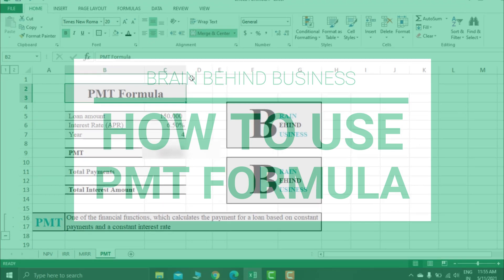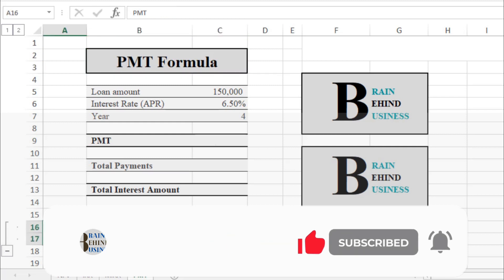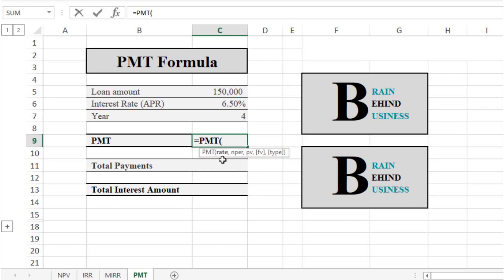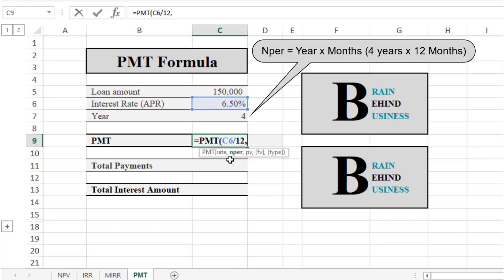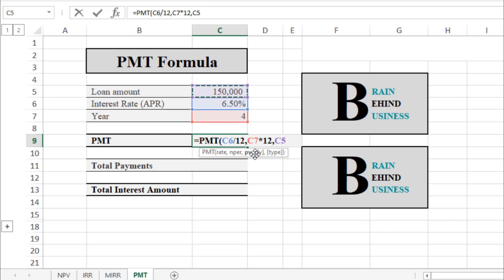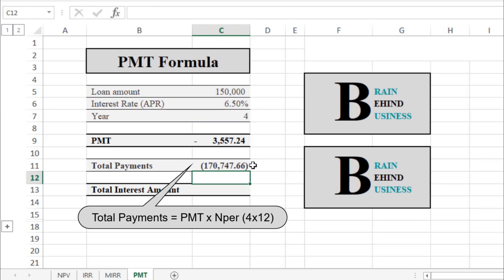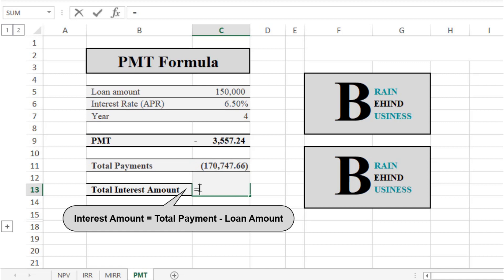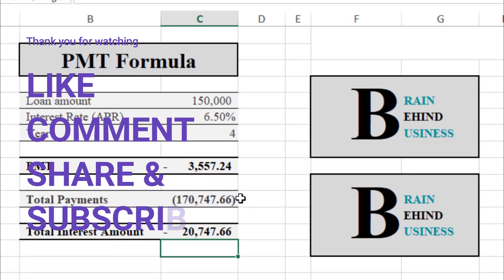How To Use PMT Function In Excel To Calculate EMI In Excel | PMT formula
How To Use PMT Function In Excel To Calculate EMI In Excel Because PMT is used when you have a fixed interest rate and fix monthly payment system during the whole loan term | PMT formula is a useful tool EMI calculation in excel

0:00 Intro
0:10 What Is PMT In Excel
0:40 How To Use PMT Function In Excel
1:12 Monthly Interest Rate Calculation
1:38 (Number of periods) nper in pmt
2:02 Present Value of Loan in PMT
2:30 Calculate Total Loan Payments After PMT
3:15 Calculate Interest Amount of Loan PM